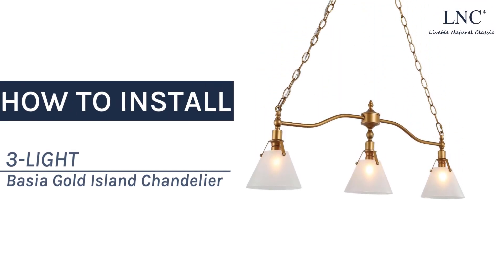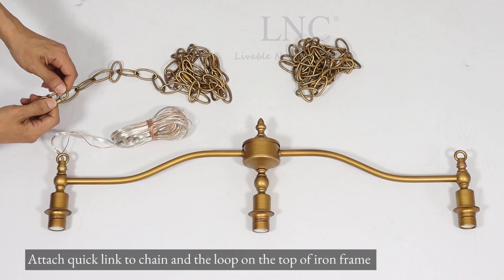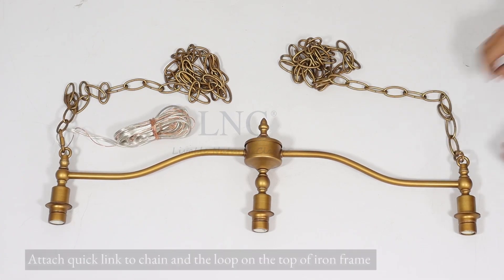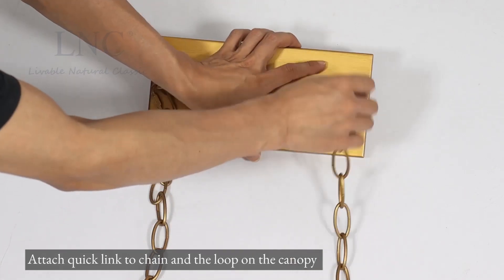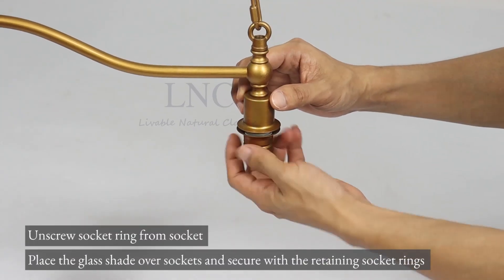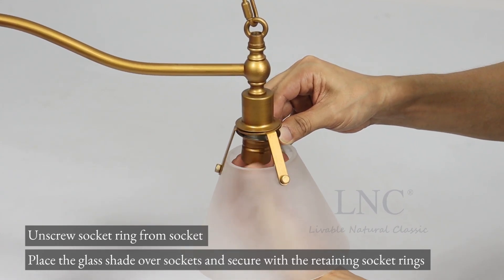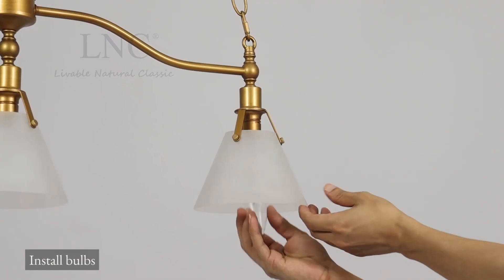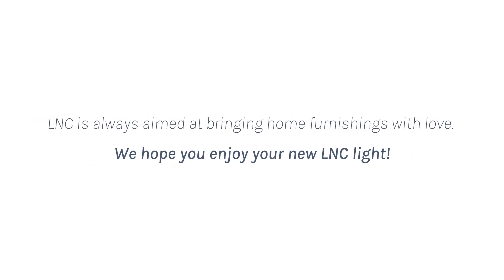LNC-A04157 Installation Video